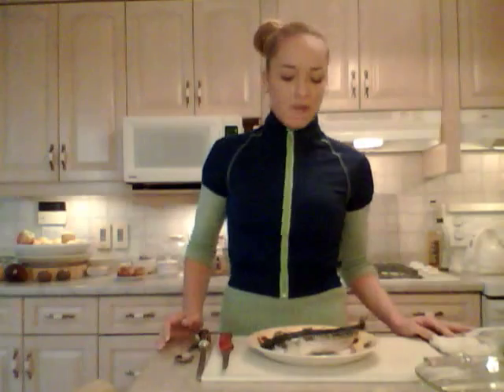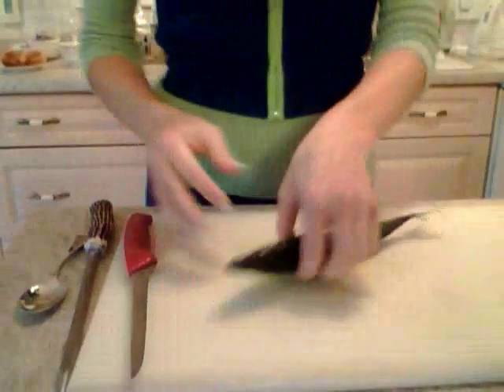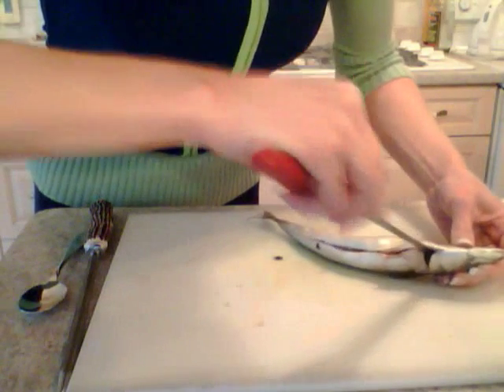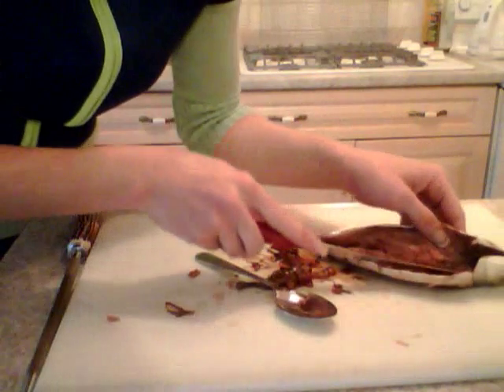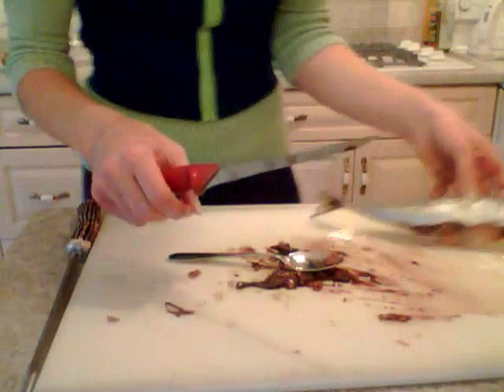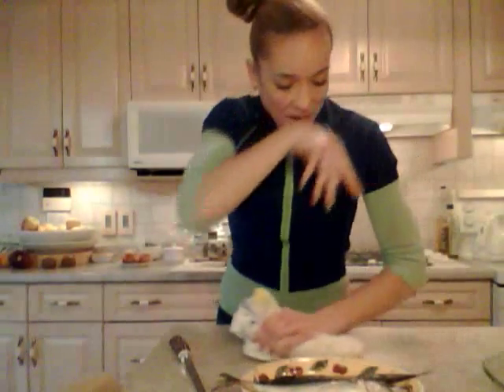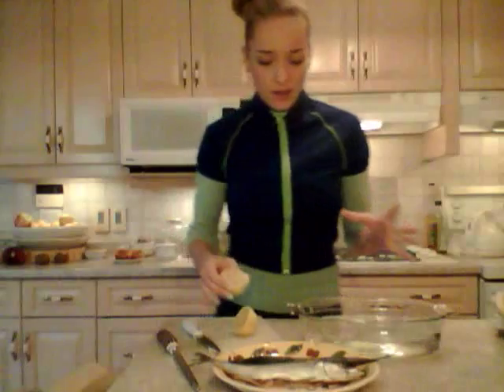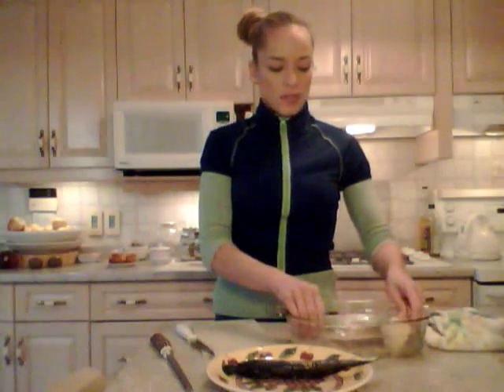How to Clean a Whole Mackerel: Cooking with Kimberly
shares with you a slightly messy job of cleaning a mackerel.

You can use these techniques for other fish as well...just don't be scared to try.